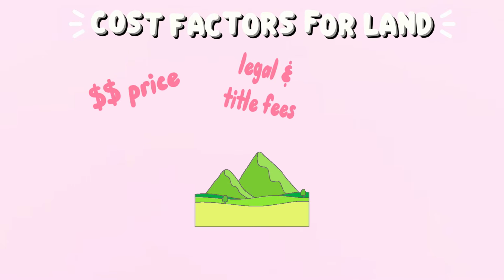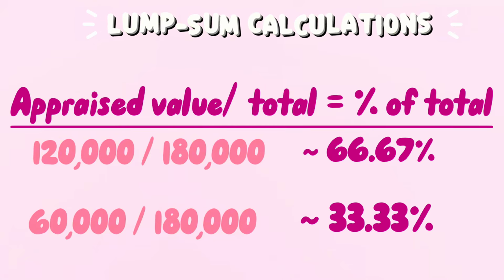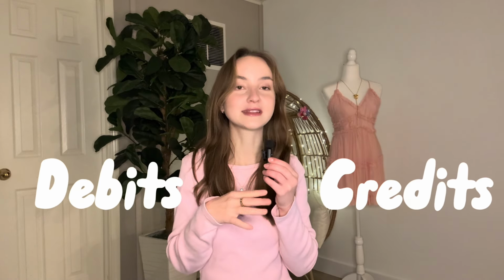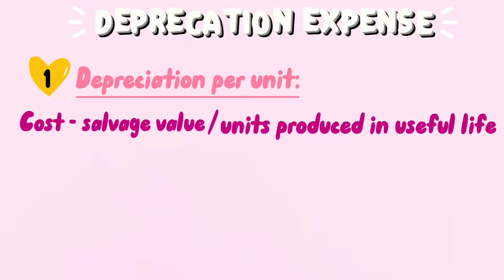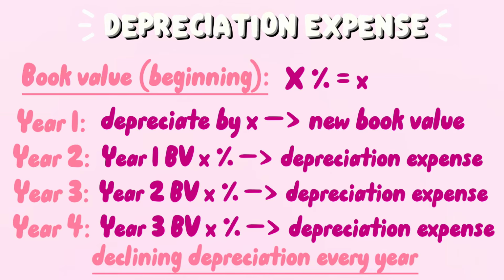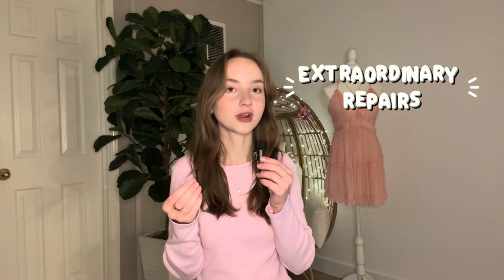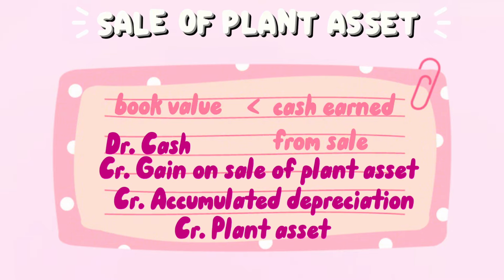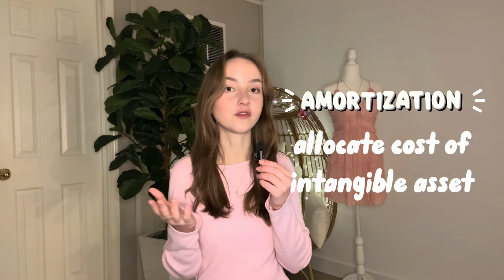Learn Accounting for Long Term Assets Simplified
Below are my free downloadable study guide and practice worksheet so you can review and practice how to account for long term assets: